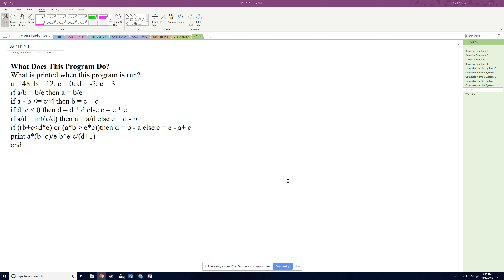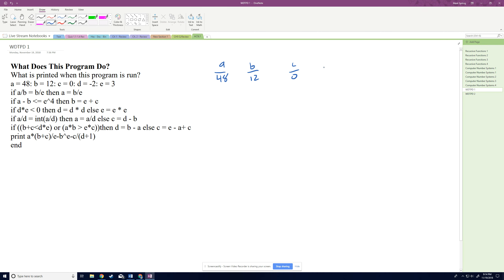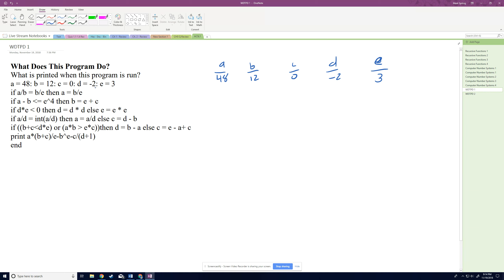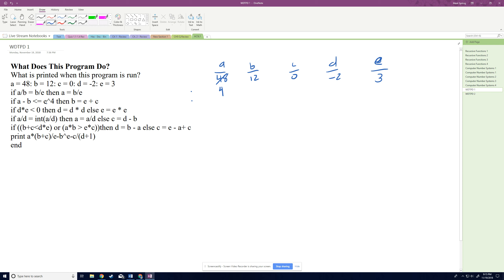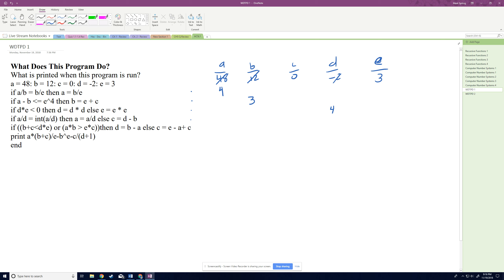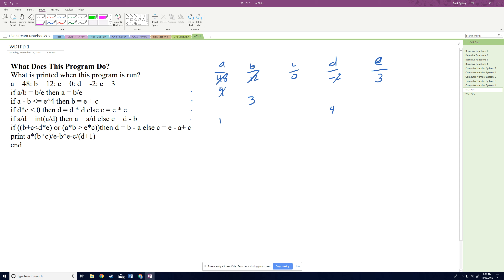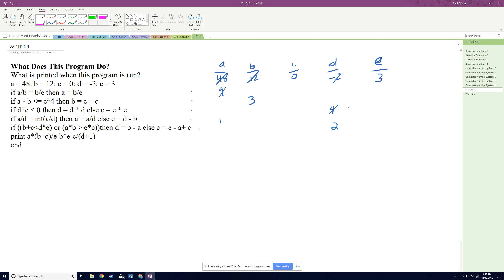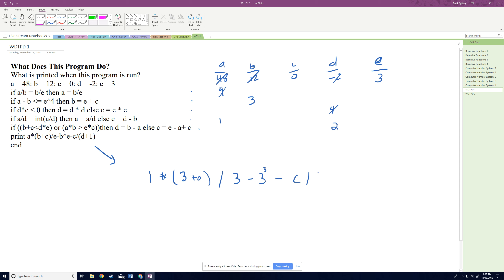ACSL 1 - What Does This Program Do 1